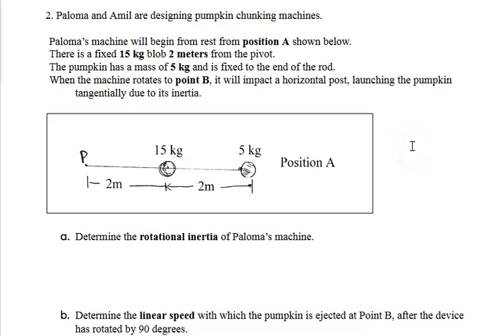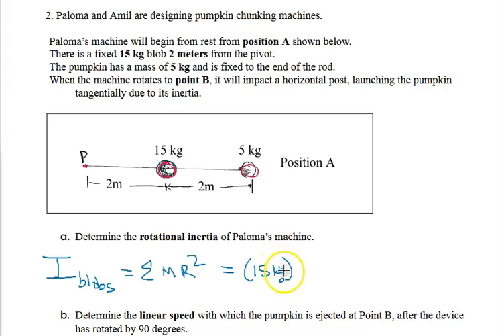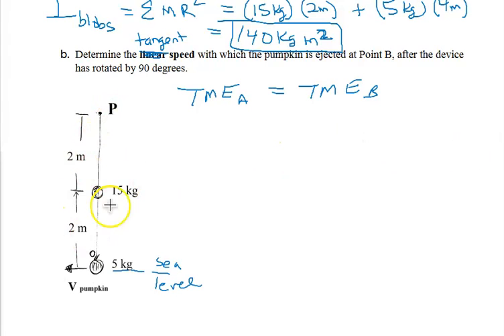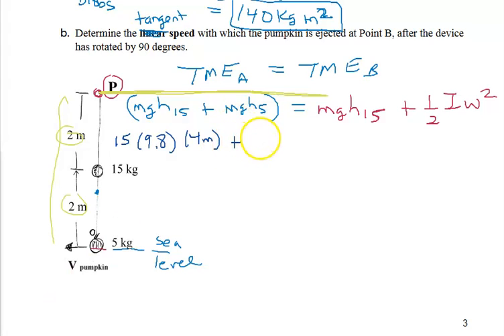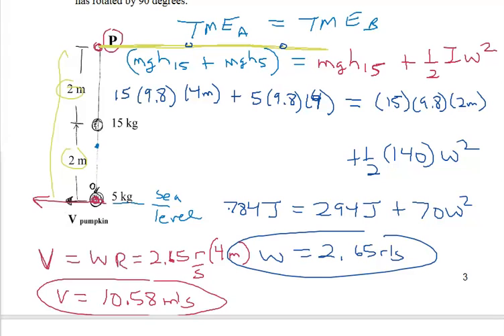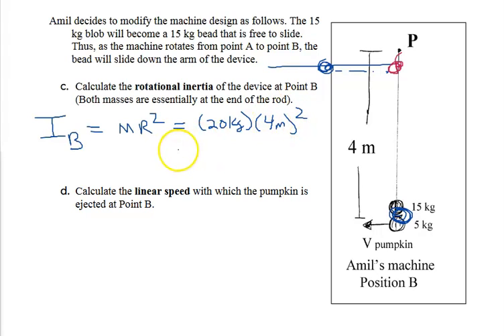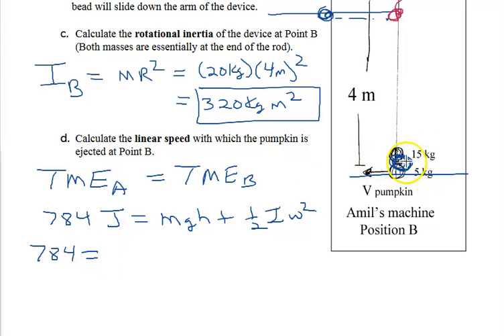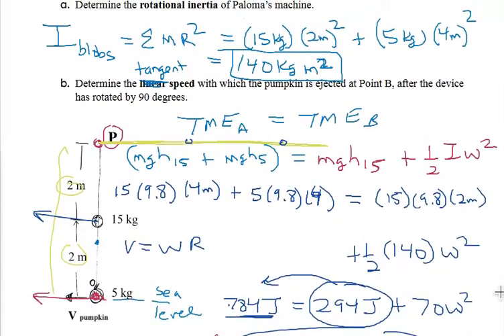APC Rotate Ruler 2 SOL